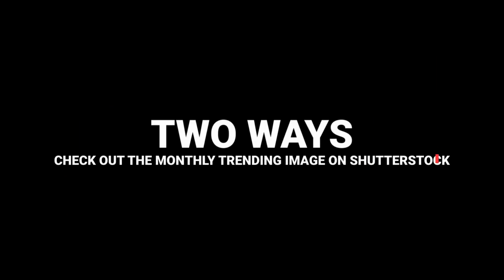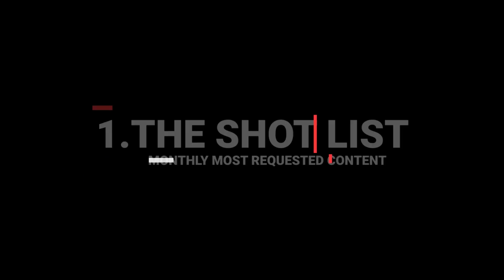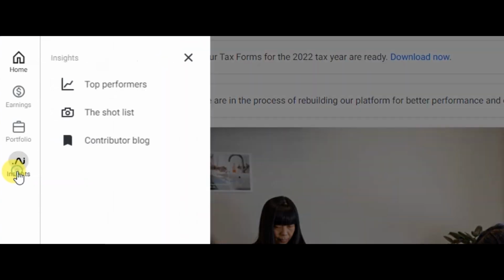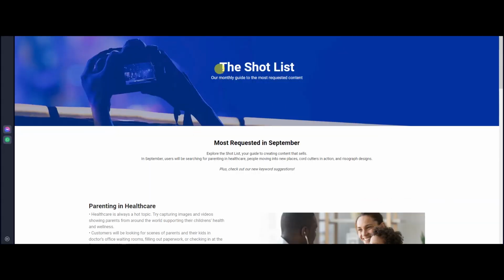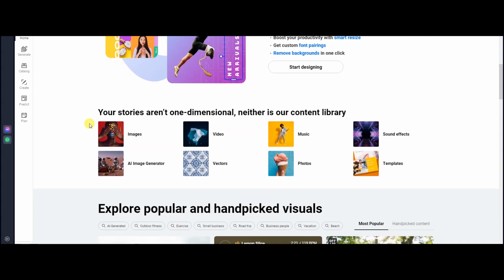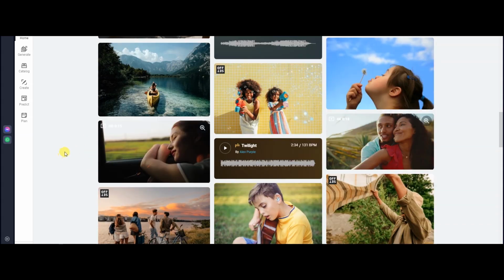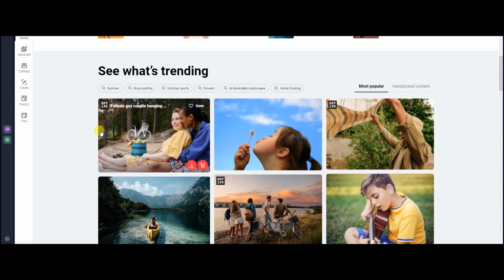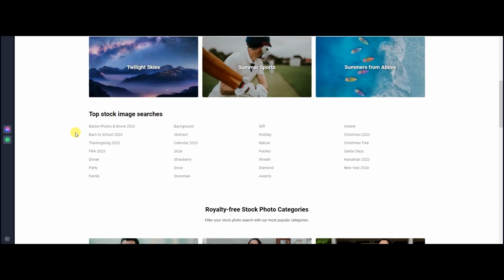A Guide for Shutterstock Contributors Trending Images: What's Hot in Visual Content?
# 🎬 PSDGUIDE – Stock Photography & Passive Income Hub
🚀 *உங்க photo, video & design-கள் உங்களுக்கு மாதம் மாதம் பணம் தரட்டும்!*
💰 *ஒருமுறை upload பண்ணி – மீண்டும் மீண்டும் பணம் சம்பாதிக்கலாம்!*

## 📌 What You’ll Learn Here:
✅ Stock Photography & Videography – Photo/Video upload செய்து மாதம் மாதம் earn பண்ணுங்கள்
✅ Stock photography-ல் எப்படி தொடங்குவது
✅ High-demand photos, videos, designs எடுப்பது
✅ Monthly recurring income strategies
✅ Passive Income & Online Money-Making Tips
✅ Platforms, tips & tools for effortless earnings

## 💖 **Support PSDGuide!**
🙏 உங்க support தான் இந்த content தொடர்ந்து வர காரணம்!

📙 English (Kindle)
💬 *Want a discount?